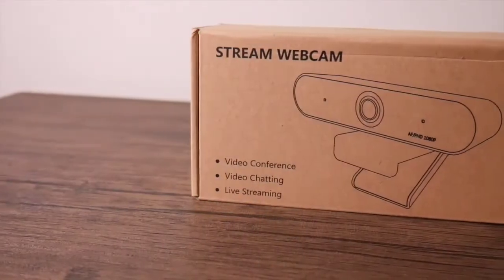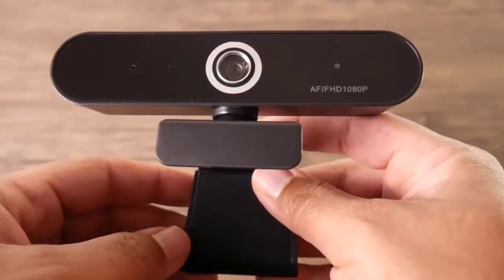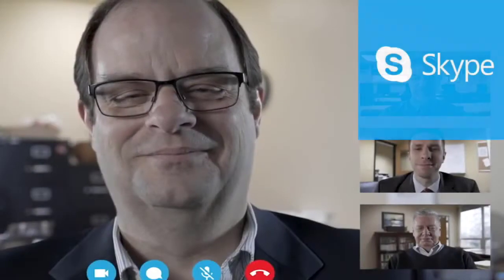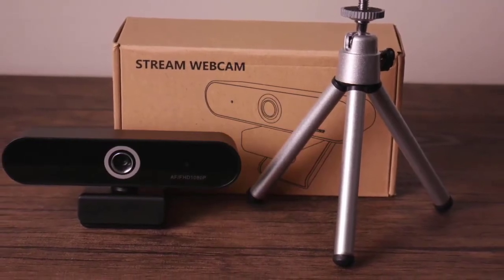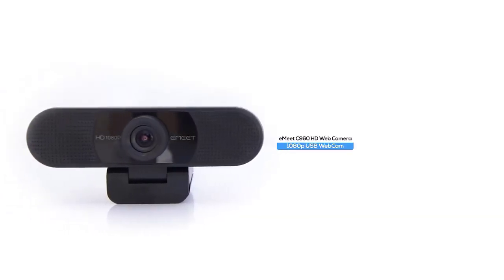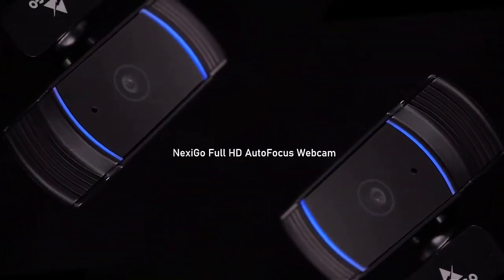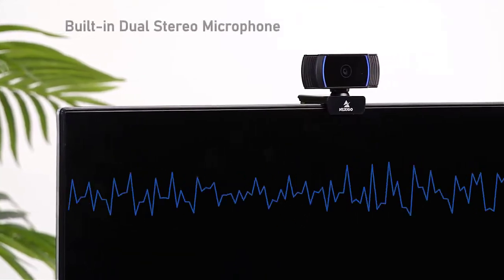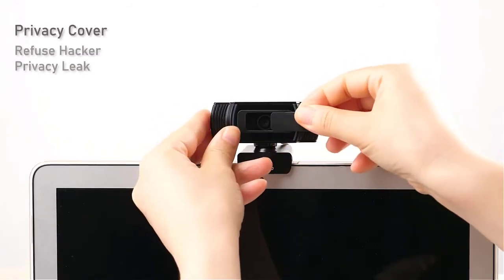5 Best Web Cameras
Feel free to check the pricing and technical details of these web cameras:

There is no particular order or rating. Each web cam, listed here, has its pros and cons. The final decision is up to you.